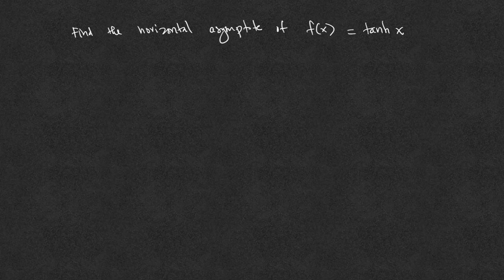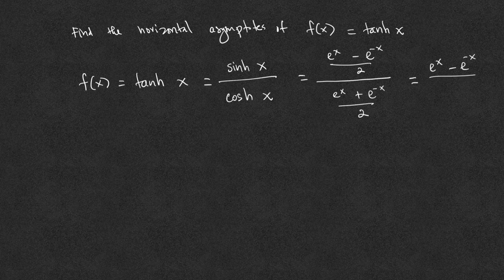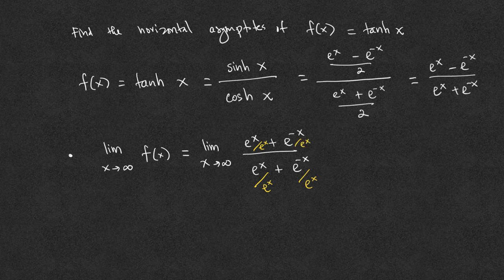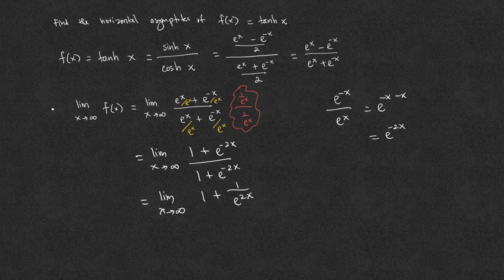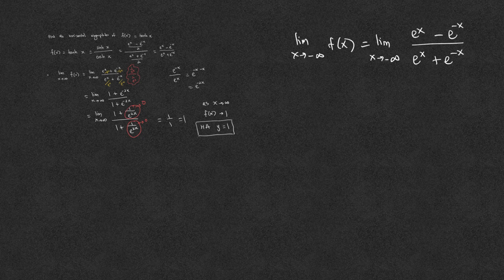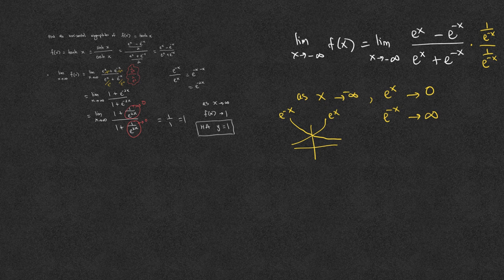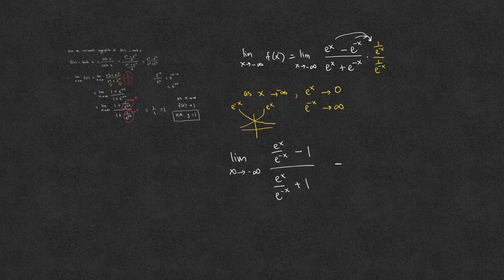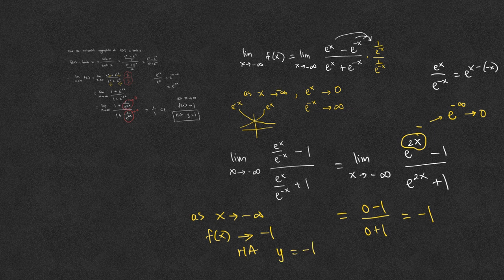Calc1s311 Asymptotes of hyperbolic tangent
Asymptotes of hyperbolic tangent